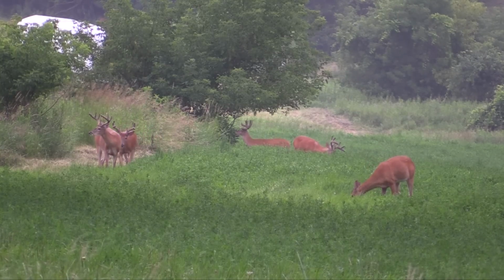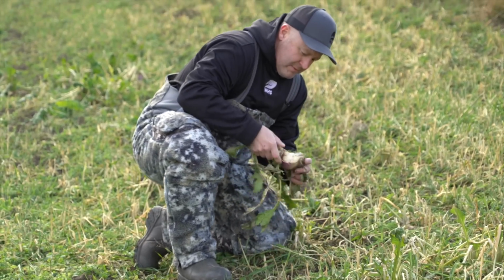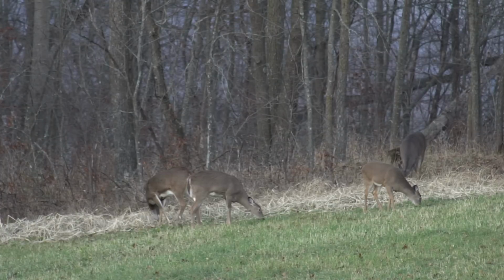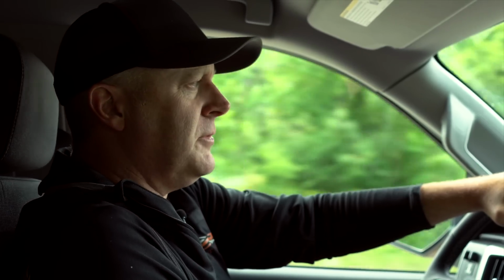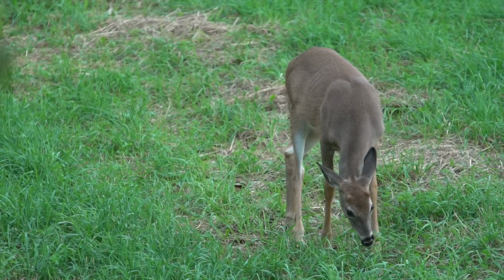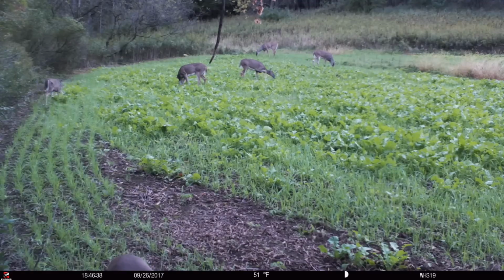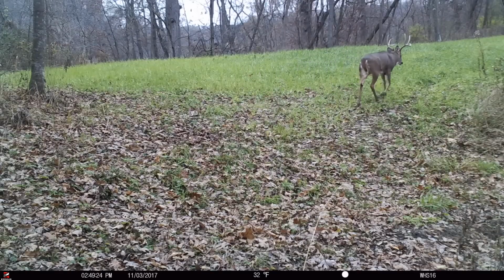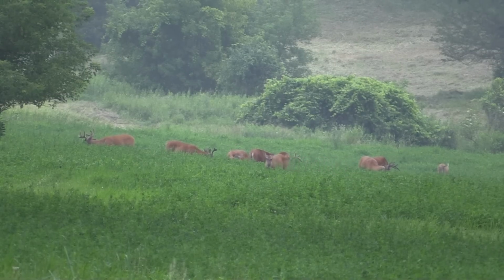PLANT Perennial or ANNUAL Food Plots?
While one food plot option sounds good on paper, the other option is typically the only choice in the North 1/2 of the country, for annually building a quality herd and hunt. When you learn how to tap into the power of annual food plot planting, you will perennially create the potential of high powered herd and hunting results. Puns intended...